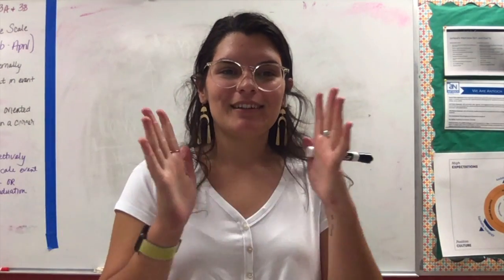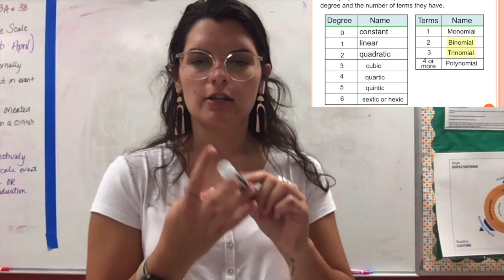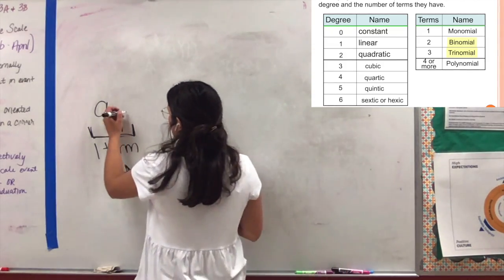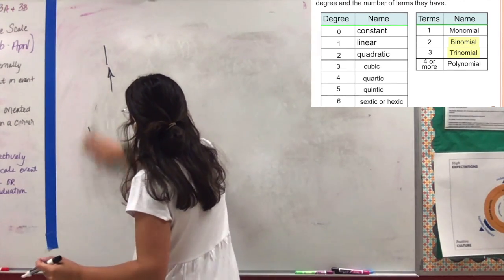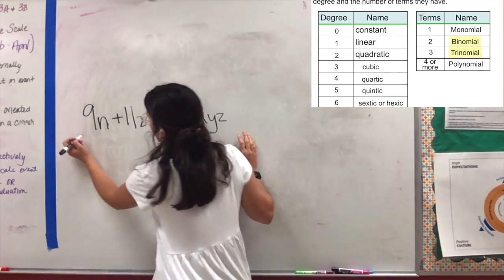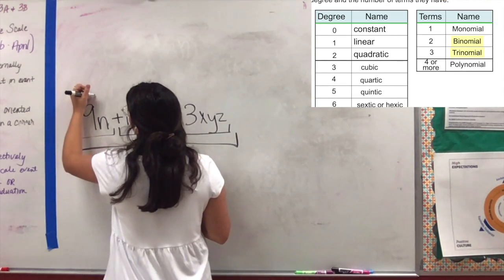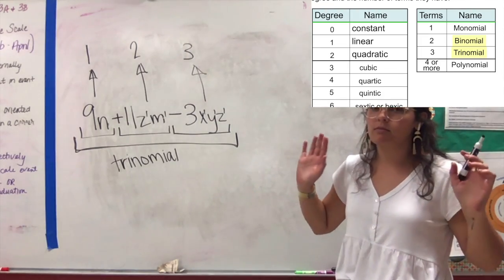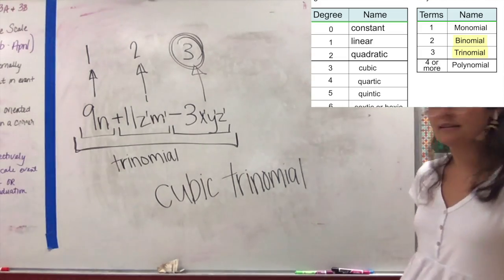Integrated Math 3 | Naming Polynomials by Degrees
This video is about Naming Polynomials by Degrees